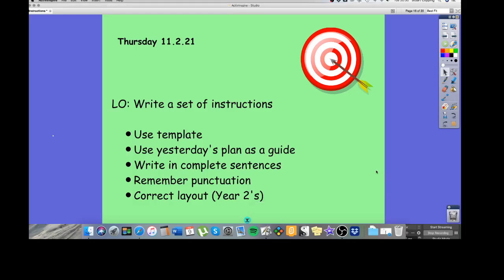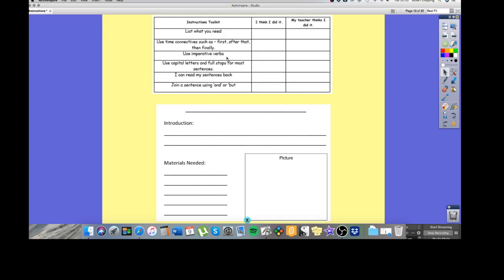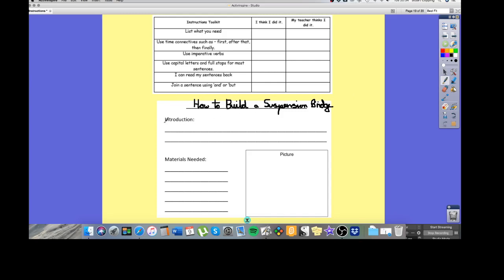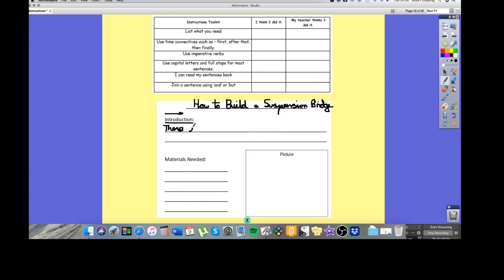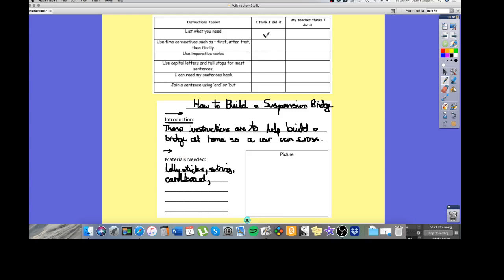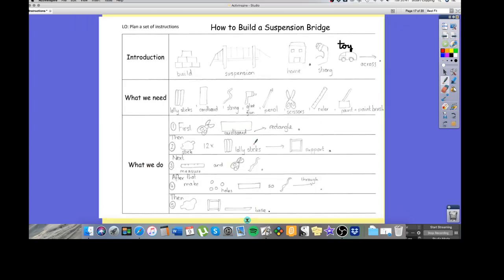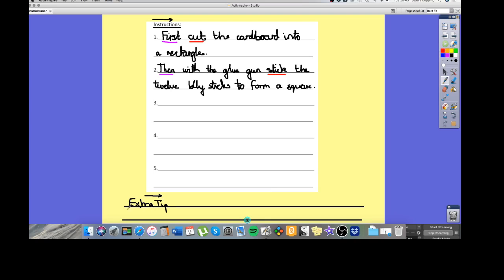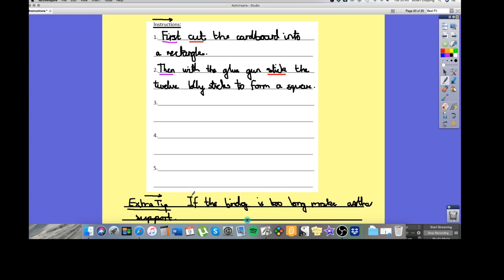English Week 6: Lesson 4 - Write